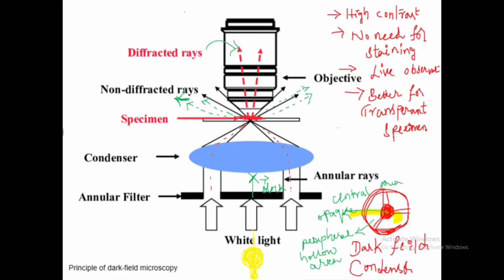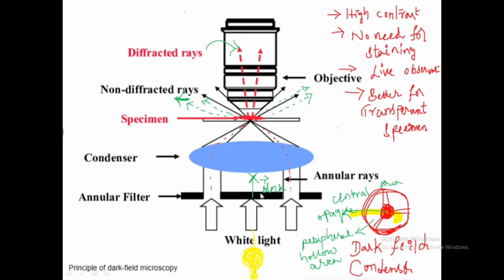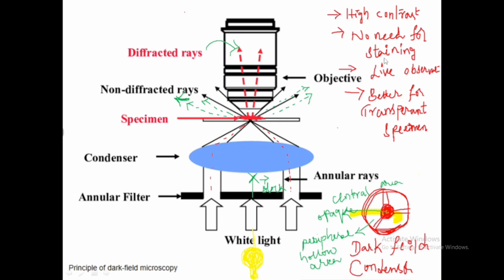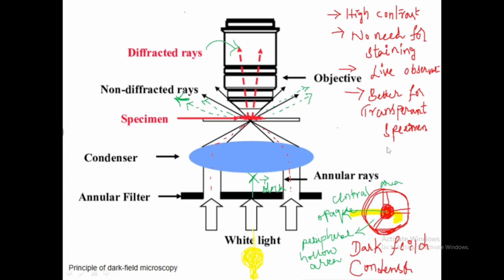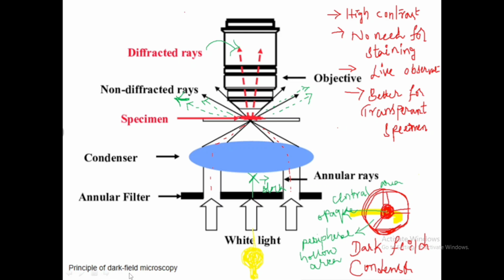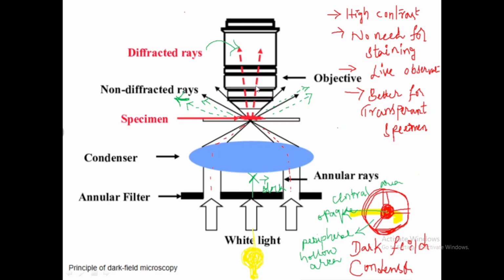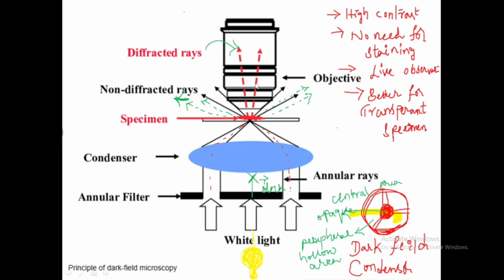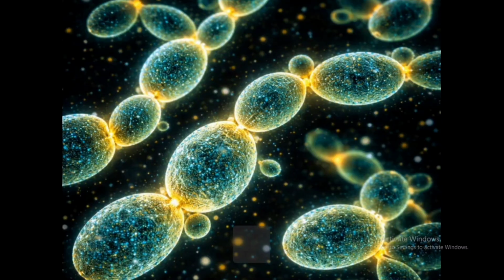Dark Field vs Normal Microscope – SHOCKING Difference🤔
🤘Discover a world you’ve never seen before! 🌌
👉Using a dark field microscope🔬, ordinary samples like water suddenly come alive with glowing microorganisms and hidden details invisible to the naked eye.
✍️In this video, you’ll see the stunning difference between normal and dark field microscopy, revealing how tiny organisms shine against a dark background like stars in space ✨
🌐What looks like simple water is actually full of life—bacteria, protozoa, and microscopic particles moving in a hidden universe!
👁️ Watch till the end to see the most shocking microscopic view
Dark field microscopy
Hidden world
Microscopic life

🖕Regarding Light Microscope parts and working principle